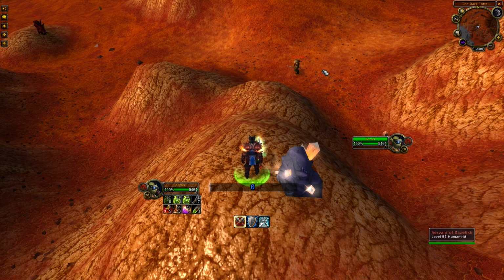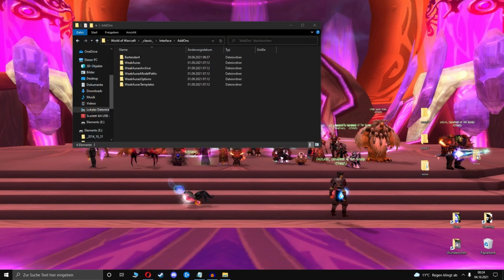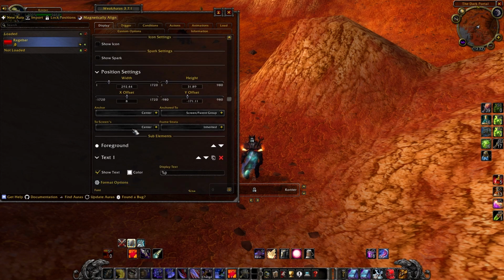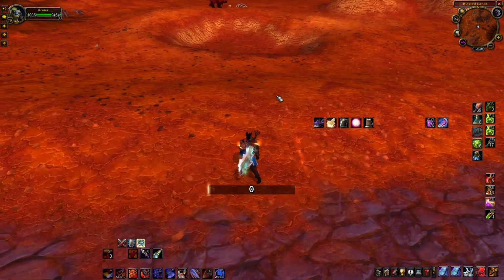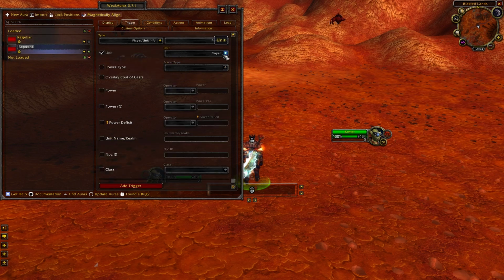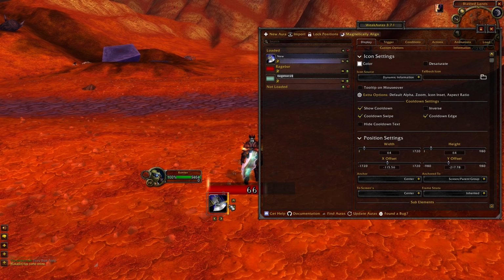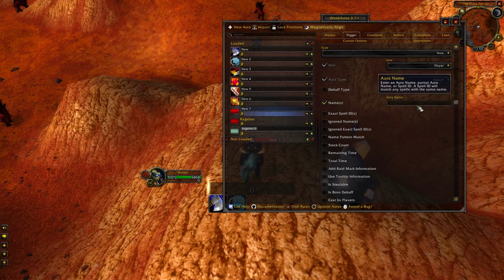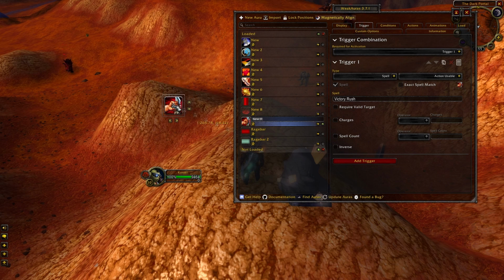WoW TBC Warrior Interface Guide [100 Subs special mouch love and great thanks] *very importand*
wow tbc in depth interface guide bartender 4 weakauras for warrior
0:00 Intro
1:27 Why a good interface is important
7:45 Super advanced Interface
11:44 How to save your current Interface
16:29 First steps/how to start
16:55 Ragebar Weakaura
23:12 Bartender 4
29:49 The Next importand Step
30:44 Swing Timer Weakaura
36:18 Spell Cooldown Weakaura
41:32 Trinket Cooldown Weakaura
42:55 Buff/Debuff Weakaura
48:03 Procs and Gcd Weakaura
51:55 Outro